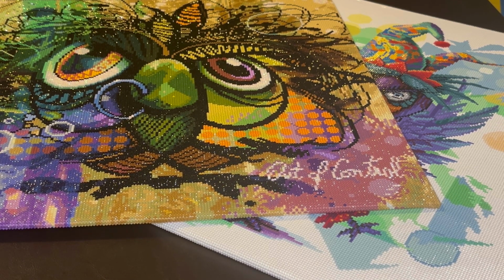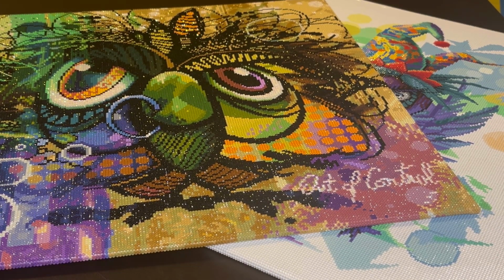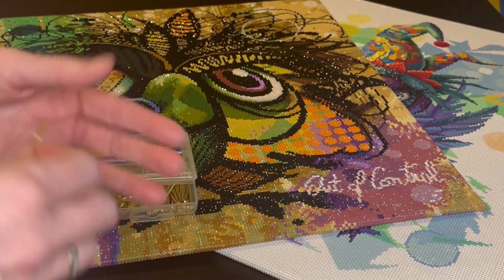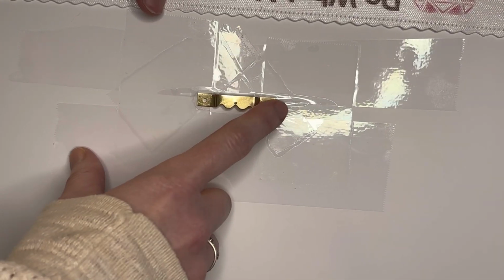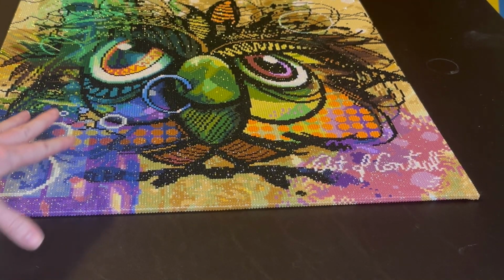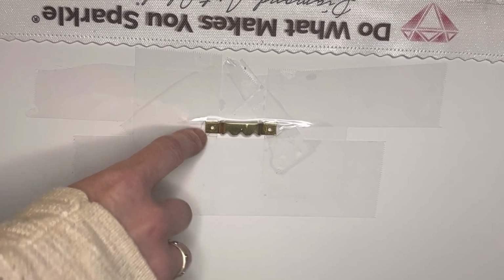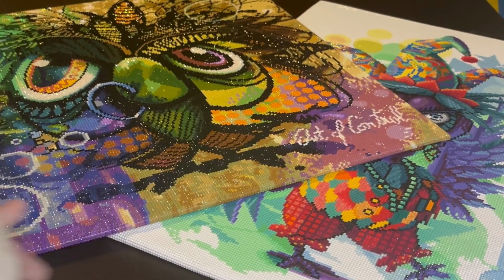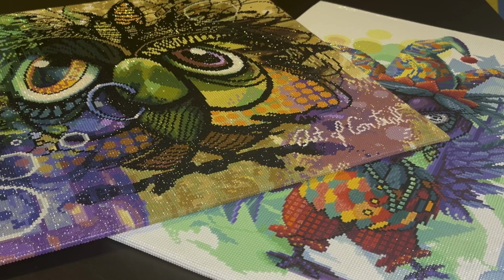How to Hang Your DIY Dry Mounted Foam Boards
Sorry for leaving out this critical step in my original video, where I showed you how to dry mount your diamond paintings onto foam boards!

Due to repeated requests, I've made a separate video to show you how my husband helped to "hang" these diamond paintings.

It's not a "perfect" method, but it works, so I'm sharing it with you.

Some of the Sawtooth Picture Hangers on Amazon (links below) look like they'd work even better than the ones we used, as they come with screws and/or will press into the back of the foam board!!! I'm going to try that next. Be sure to check out the Amazon links below or search for similar items on your own.

If you enjoyed this video please give it a “Like”, “Subscribe” if you’d like to see more content as I create it, and leave any comments or suggestions in the comments section.

- ARTDOT: Save 10% Using Code: RUBI

Canvas:

“GLADIS - my kind of crazy!" by Richard Lorenz and Diamond Art Club.

"Purnell - lights on... but the bulb is definitely loose!" by Richard Lorenz and Diamond Art Club: (currently out. of stock)

Videos Discussed
- DIY: Dry Mounting Your Diamond Painting - Making Your Art Look Professionally Framed

Other Items Needed:
- Glue
- Packing Tape